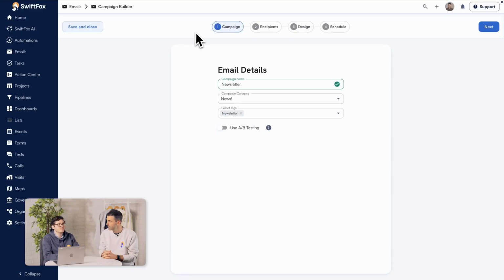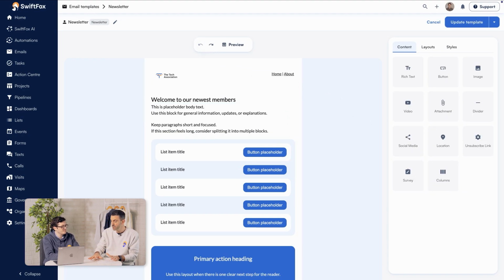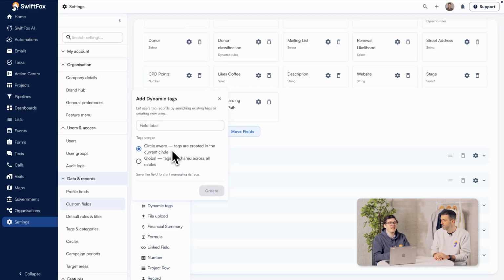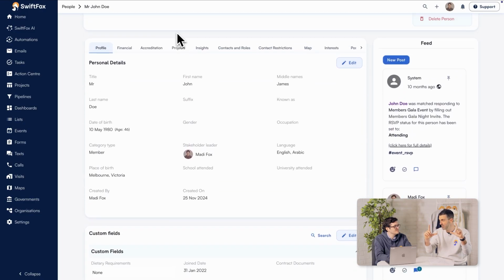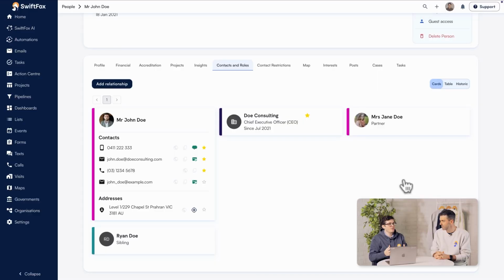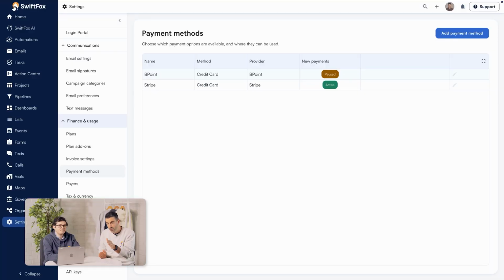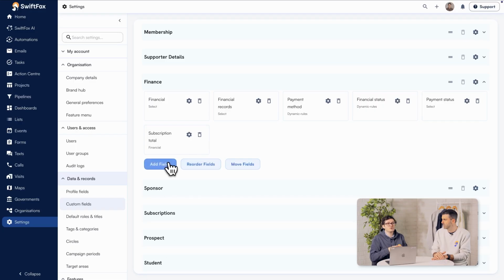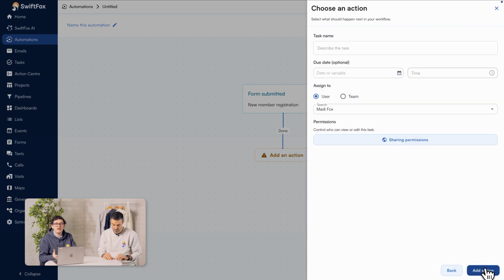SwiftFox Monthly Recap | June 2026